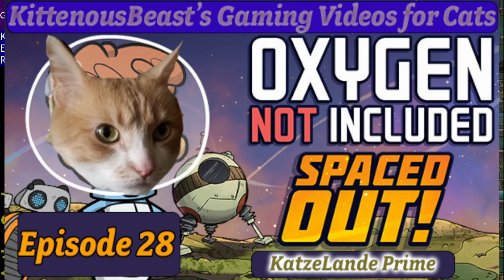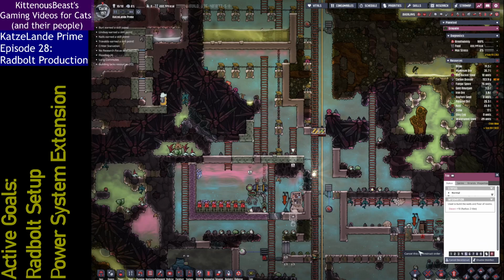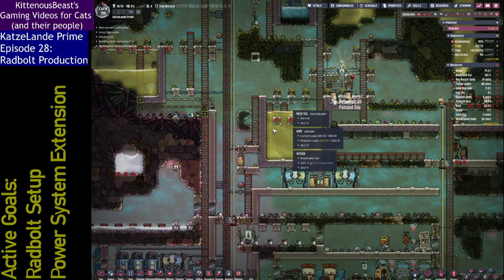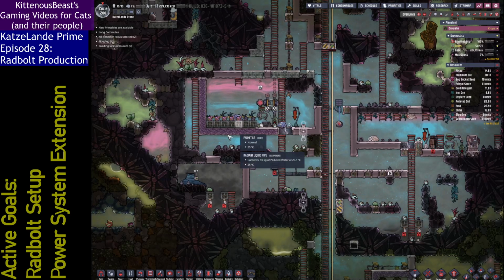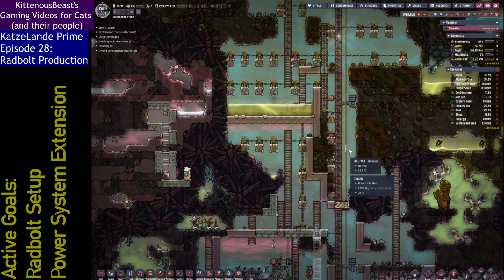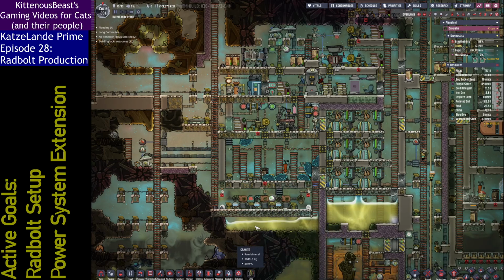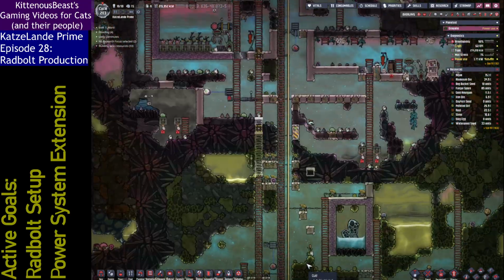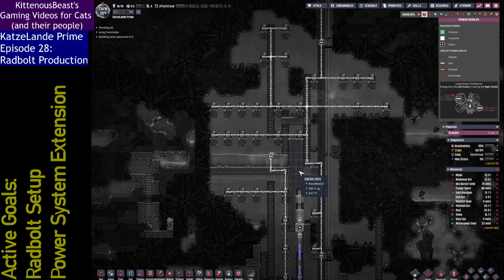KatzeLande Prime Episode 28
KittenousBeast's Gaming Videos for Cats (And their people)
Oxygen Not Included:  Spaced Out
Large Forest Asteroid Cycles 197-204
Power System Extension, Drecko Ranch Rebuild, & Radbolt Generator Setup